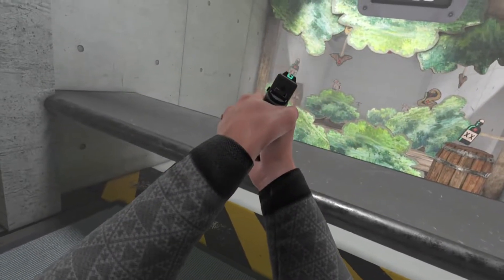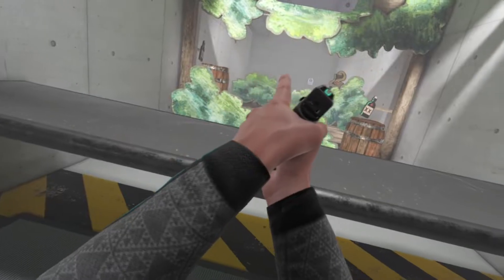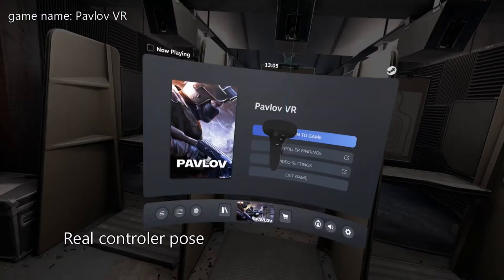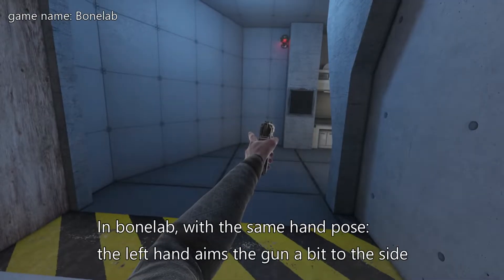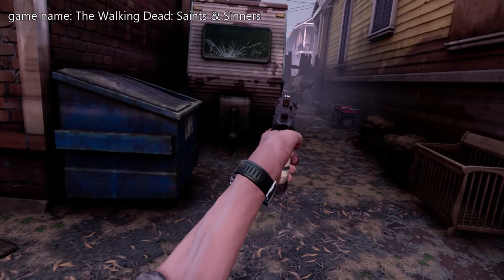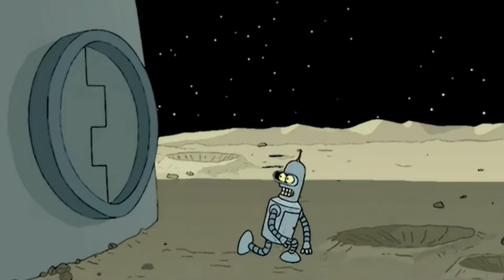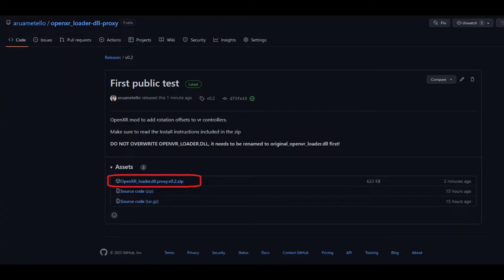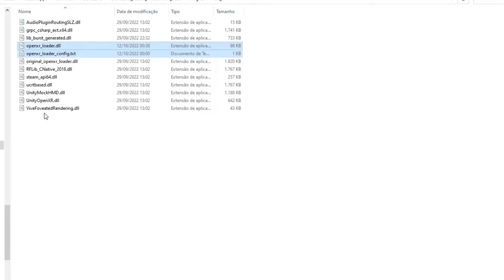mod to add controller rotation offsets in OpenXR PCVR games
make sure to read the instructions before installing!

my discord nickname: osso#6389